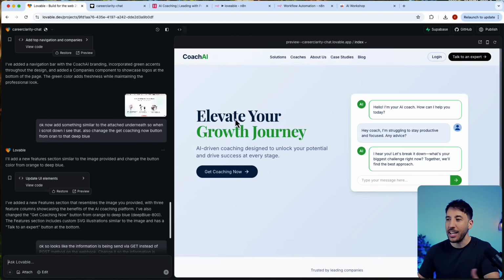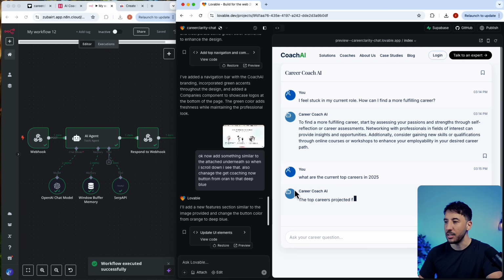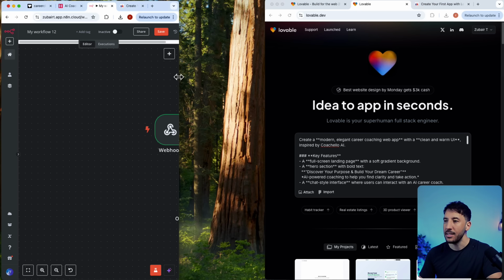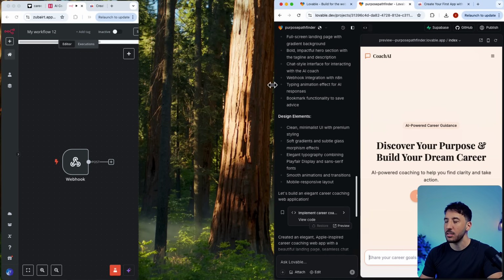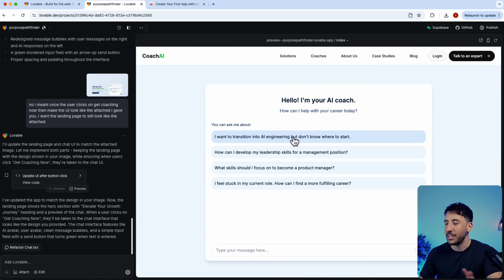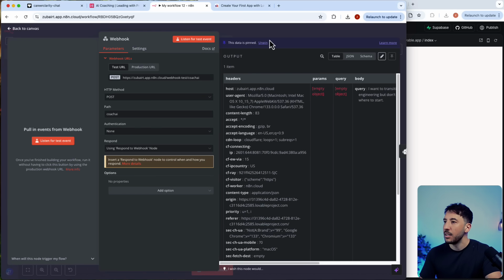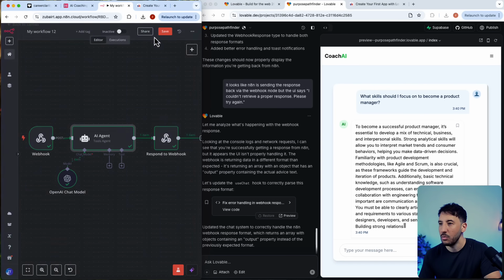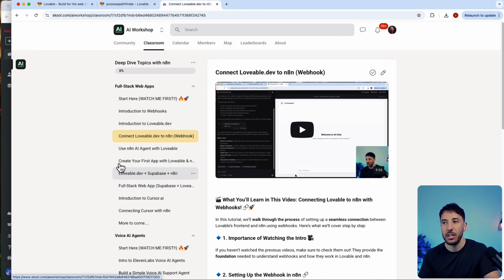I built an AI App with Loveable & n8n (No-Code Tutorial)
In this tutorial, I’ll show you how I built a powerful AI-powered app using Loveable and n8n, two of the best no-code automation tools available today! Whether you're a beginner or an experienced builder, this step-by-step guide will help you automate tasks, connect APIs, and create AI-driven workflows with ease.

🔹 What You’ll Learn in This Video:
✅ How to use Loveable AI for AI-driven features
✅ Setting up n8n for powerful workflow automation
✅ Connecting AI models without coding
✅ Deploying your AI app in minutes!

💡 Why No-Code?
No-code tools like Loveable & n8n let you build AI-powered applications without programming skills. This means you can focus on innovation rather than getting stuck with complex code!

📌 Timestamps:

0:00   Intro
1:17   Demo and project overview
5:36   Create frontend with lovable
16:14   Setup n8n webhook connection
22:58   Send response back to lovable
24:41   Add memory and tools to AI Agent.